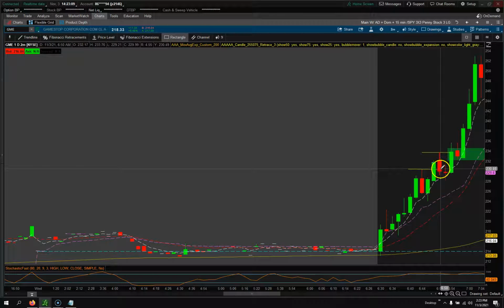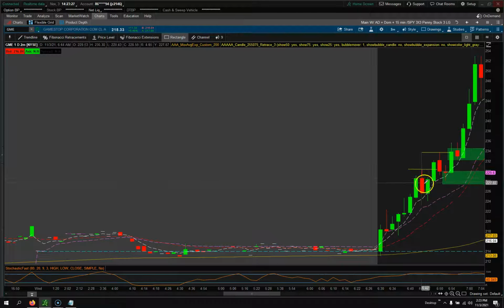Beginners Guide on how to look for Supply and Demand Levels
In This Video, I show you a very basic way to look for supply and demand level.